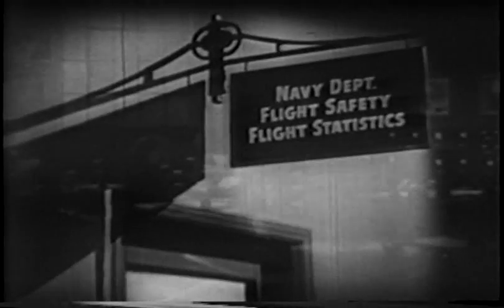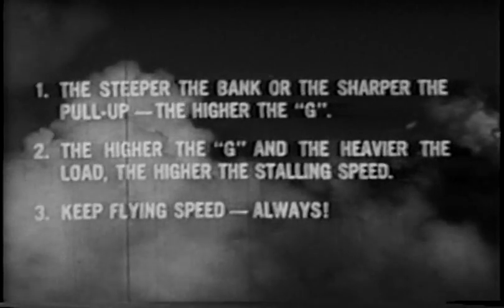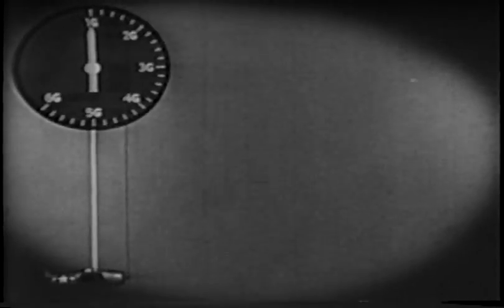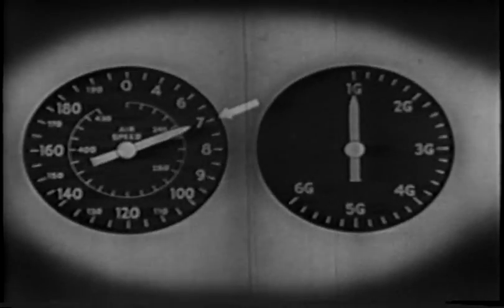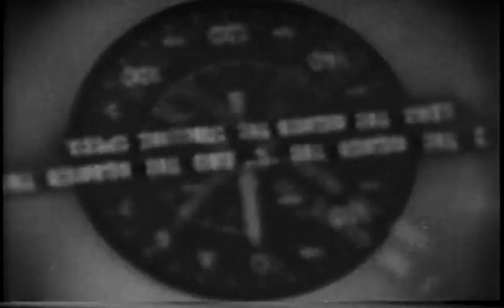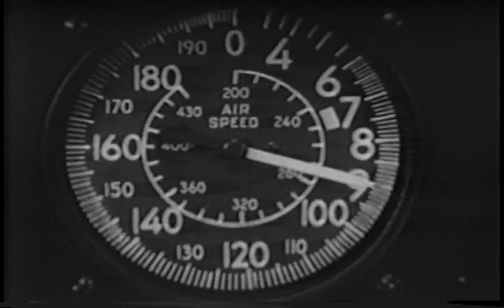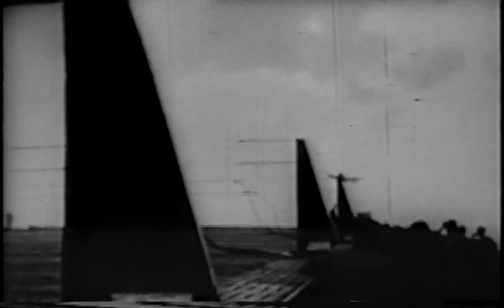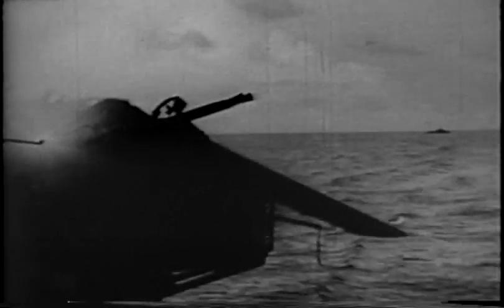QUIT STALLING -- Or Spin In! -- Part 1 of 2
United States Navy training film on the dangers associated with flying WW2 era high performance aircraft.